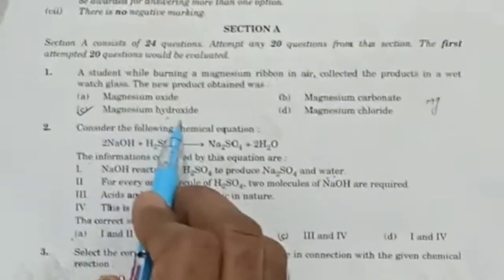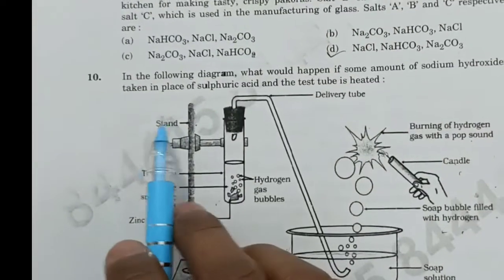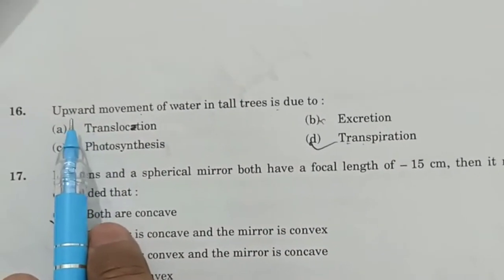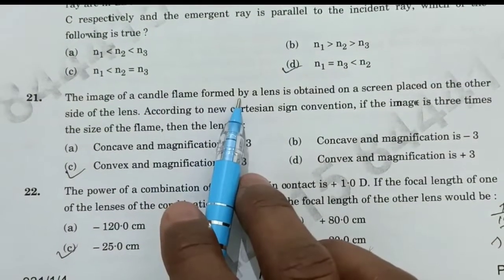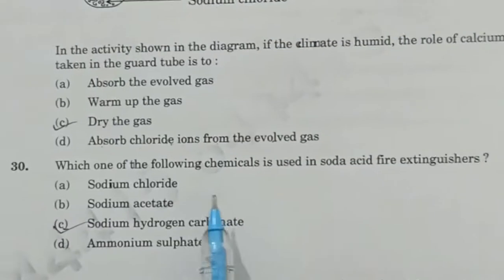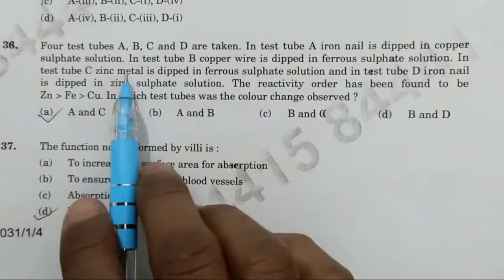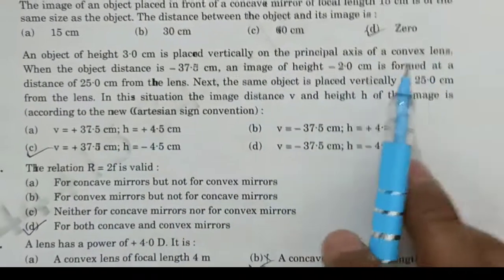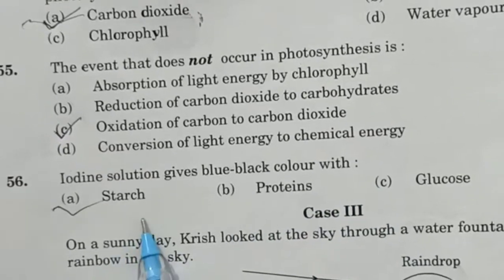Science answer key 2021| 031/1/4 || science term 1 paper solution| check out 👍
science term 1
science term 1
science term 1 class 10
science answer key
science answer key
science sangrah
science sangrah
scientist twice
scientist twice
science
science
science experiments